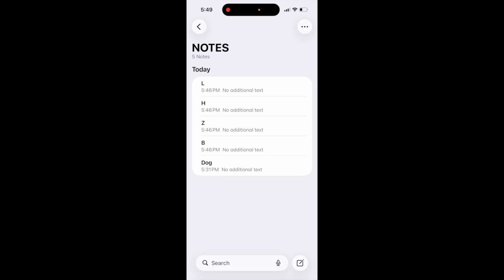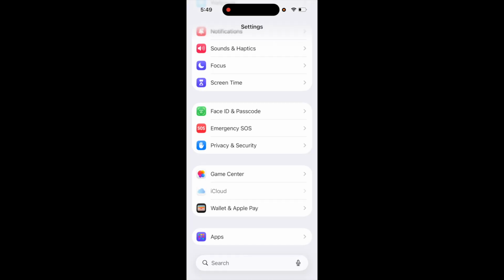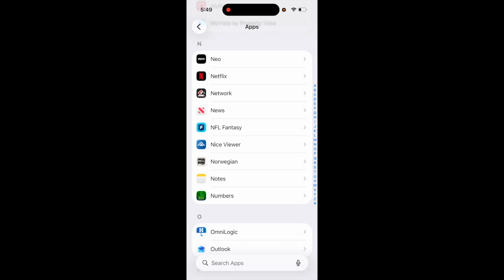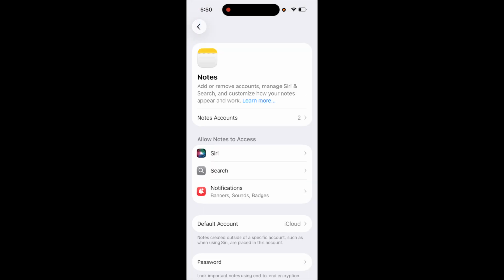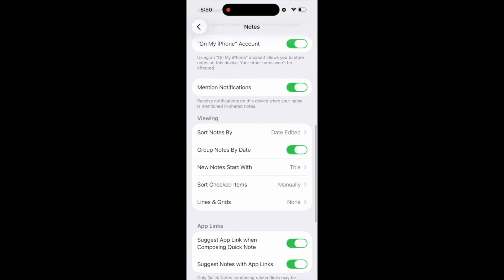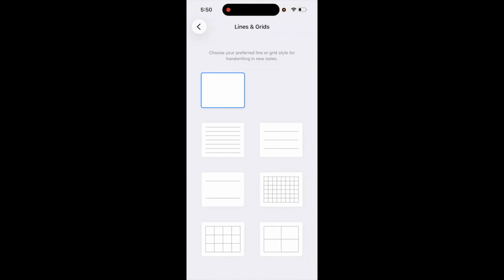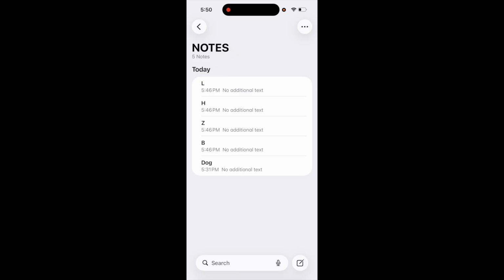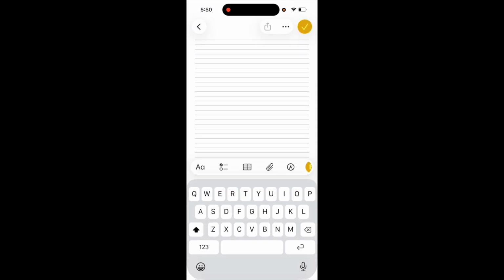How To Add Lines & Grids To Notes On Notes App | Step By Step Guide - Apple Notes Tutorial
Learn how to add lines and grids to notes on Apple Notes with this easy step-by-step Apple Notes tutorial. If you want to make handwriting, sketching, journaling, planning, or note-taking easier, Apple Notes allows you to change the paper style of a note by adding lines or grids. This can help you write straighter, draw cleaner diagrams, and organize your ideas more neatly.

In this Apple Notes tutorial, you'll learn exactly how to open the Notes app on your iPhone or iPad, create or open a note, access the note options menu, and choose Lines & Grids. From there, you can select the paper style you prefer, including lined paper, grid paper, or plain blank paper.

Lines and grids are especially useful when using Apple Pencil, handwriting notes, creating charts, drawing diagrams, solving math problems, or keeping handwritten journals organized. You can choose the layout that works best for your note depending on whether you're writing, sketching, planning, or designing.

In this step-by-step guide, you'll learn how to add lines and grids to Apple Notes, change the paper background style, switch between different line and grid options, and remove the background if you want to return to a blank note. We'll also cover a few tips for using lined and grid paper to improve note organization and readability.

If you're searching for how to add lines and grids to Apple Notes, how to use lined paper in the Notes app, how to add graph paper to Notes on iPhone or iPad, or how to change the paper style in Apple Notes, this tutorial has everything you need.